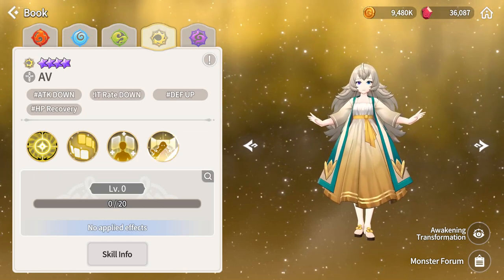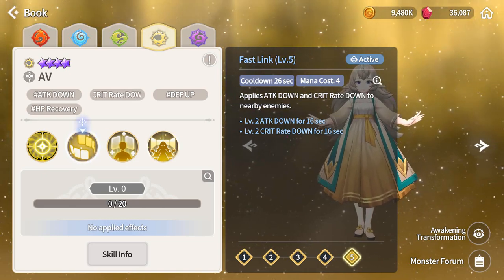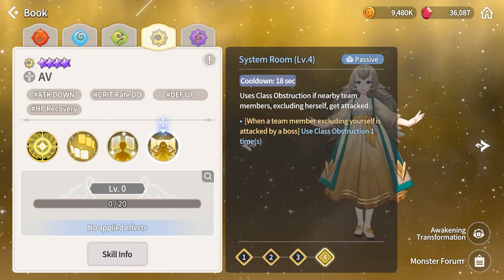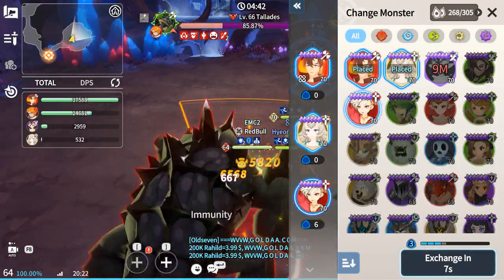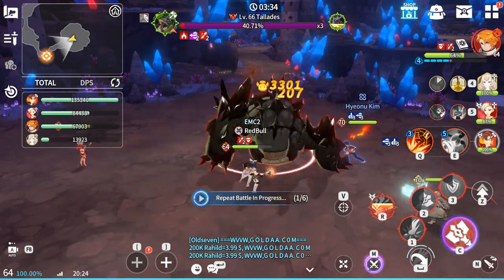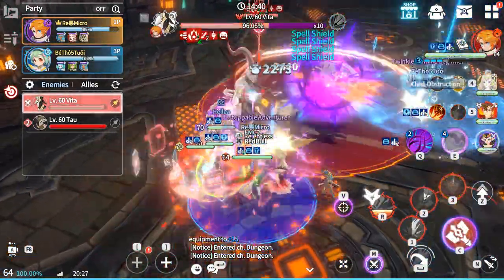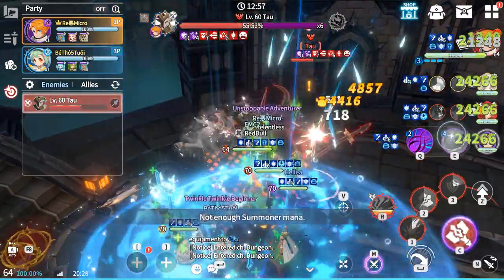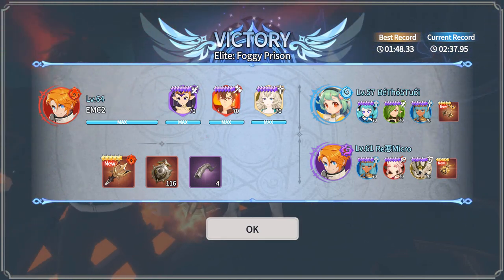SSS Tier 4 Stars Healer : AV [Summoners War Chronicles]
Guide To Buy Amazon Coins for Asia

FAQ Read from Reddit How to get coin without VPN
(No VPN) (No Gift Cards Shenanigans)

Hello There!

First of all, I would like to said thank you everyone for supporting me! all the Subscribers Fans and Family!

In the Pass year I have avange around 1Million Views per year not much but I'm pround of my Favarite Hobby in Youtube which I love to do! and I would like to say thank you to all of you!

Anyway, This channel is base on Gocha games whcih focus mostly with Final Fantasy Brave Exvius! and Any Upcoming Fun Games.

If anyone interest in Advertising or Sponsor any products in  my Channel feel free to let me know by message me in discord or send a message in Youtube!

Advertising  most game or any product for as low as  $5! 😍